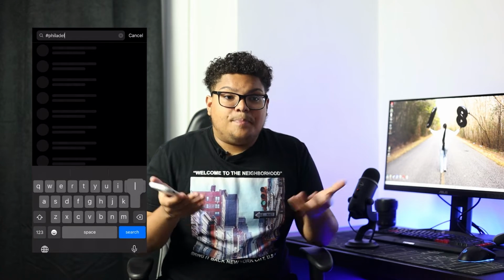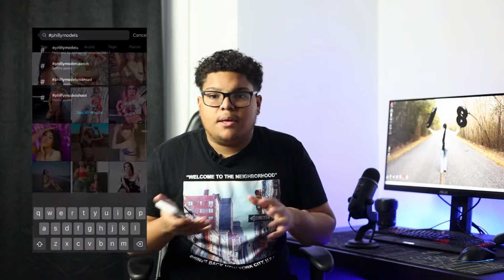TRY THIS: Using Social Media to Find models in your area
Hey everyone! This is my first official YouTube video where we talked about different ways you can use social media to find models around your area. I hope you enjoyed & learned something from this video.
If you have any questions about me, photography, business make sure to comment them down below and ill make sure to get back to you with an answer.

As a Photographer, Content creator, and Videographer it can be hard to shop and find gear that is actually worth buying. so I made it easy for those people that also struggle with it like I did when I first started out. I made a amazon suggestions with all sorts of gear from Lighting and sound to sd cards and storage.